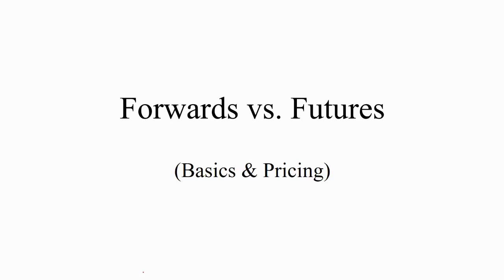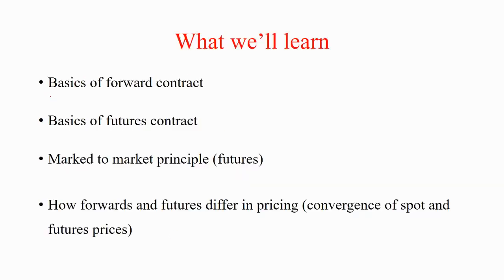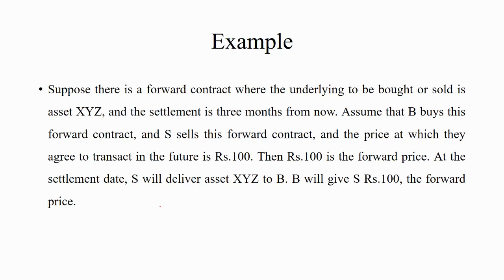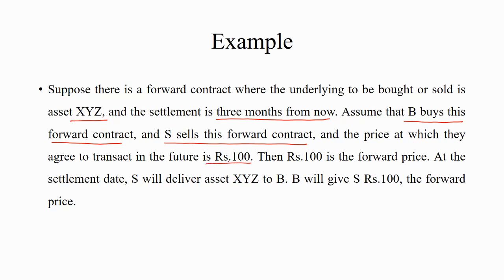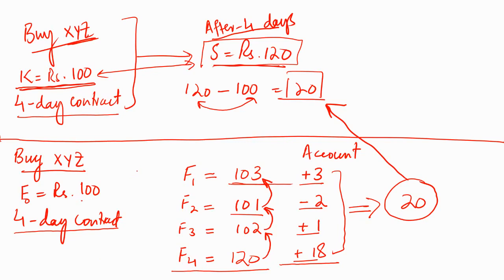Forwards vs. Futures (Simple)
This lecture is a simple one on the mechanics of forwards and futures contracts and their comparison. Recommended for those who are not very well acquainted with these contracts.